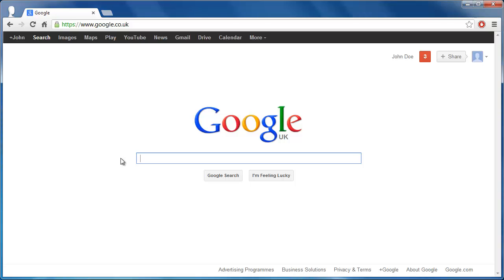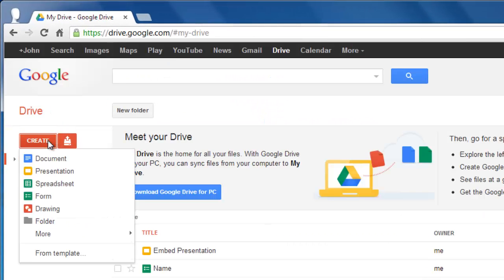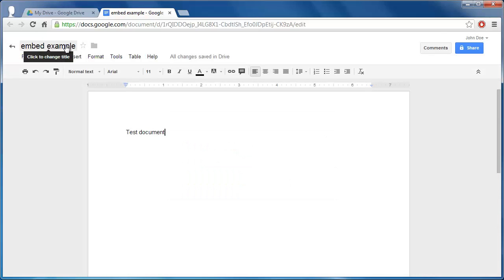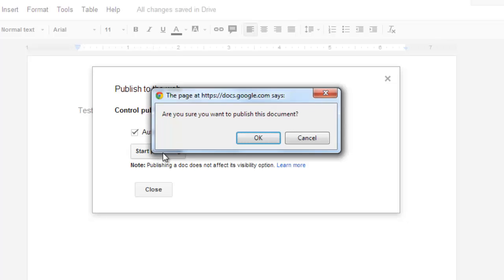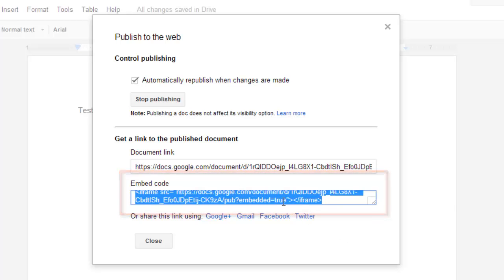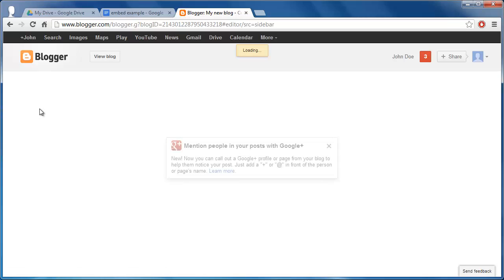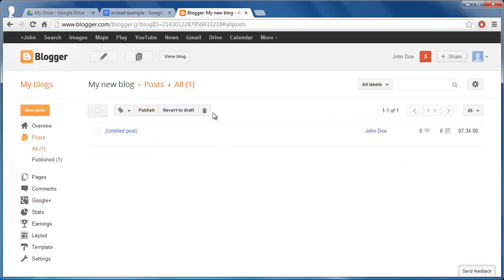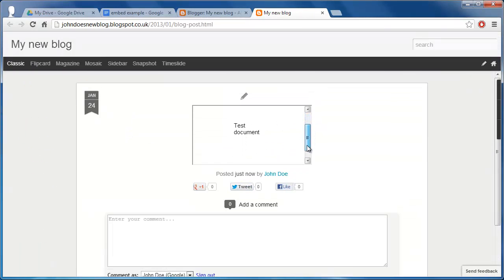How to embed Google Docs into Blogger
In this tutorial you will learn how to embed a Google Doc into Blogger.

In this tutorial you are going to learn how to embed google docs into blogger.

Step # 1 -- Create the Document

Make sure you are signed into your Google account and navigate to "drive.google.com". Click the "Create" button on the left and in the menu that appears click "Document". A new tab will open, enter the text you want to embed, in this example we are just typing "Test document". Name the document as well, here we are calling it "Embed Example".

Step # 2 -- Making it Visible Outside Google Drive

Click the "File" button in the top left of the screen and in the menu click "Publish to the web". Make sure that the checkbox for "Automatically republish when changes are made" is selected and click "Start publishing", click "OK" in the dialog box that appears.

Step # 3 -- Using the Embed Code

In the window that appears you need to look to the bottom and highlight everything in the text box below "Embed code", right click on this and click "Copy". Now navigate to your Blogger account and click on the blog that you want to add the document to, here it is called "My new Blog". On the left click "New Post".

Step # 4 -- Inserting the Code

This is where you can create a new blog. Make sure you are in HTML view by click the "HTML" button above the blog entry area. Paste the code we copied earlier into the box and click the "Publish" button at the top of the screen. Click "Cancel" in the dialog box that appears. That is how to embed google docs into blogger and to view the embedded document in the post, hover your mouse over the entry and click the "View" button, and as you can see the document has been successfully embedded into the post.